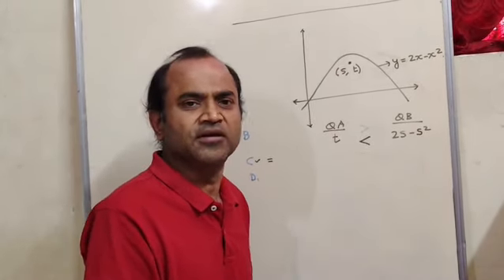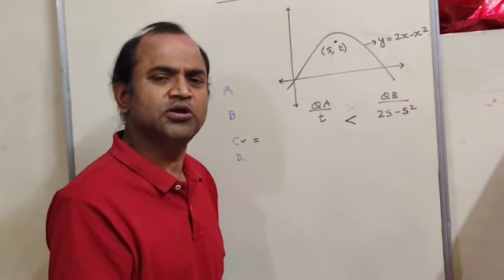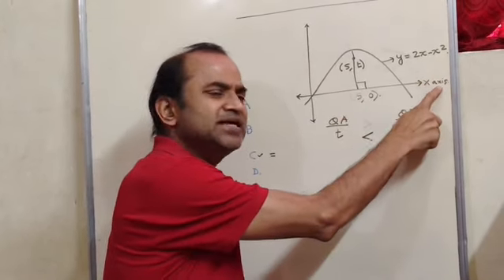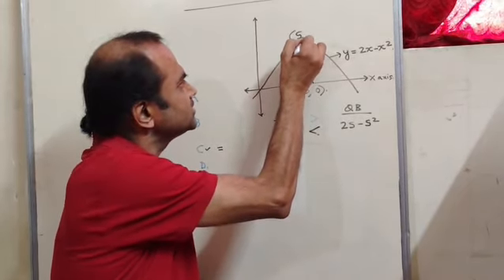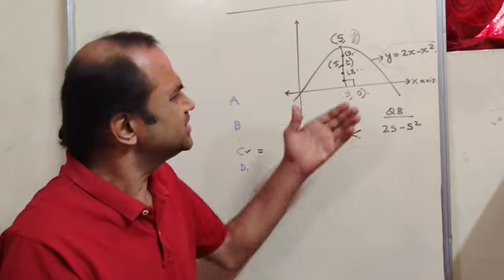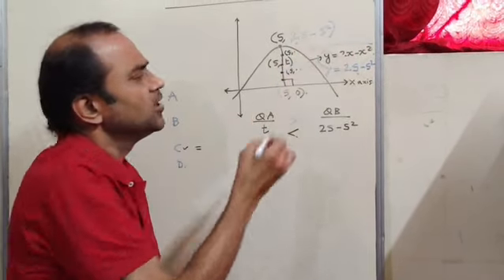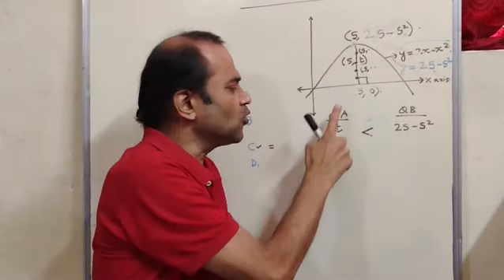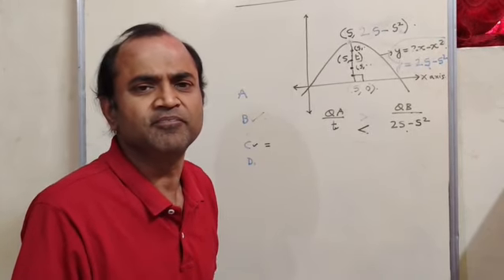Gre Quant Comparison: compare the y-coordinate of a point in the xy plane and that on a parabola.